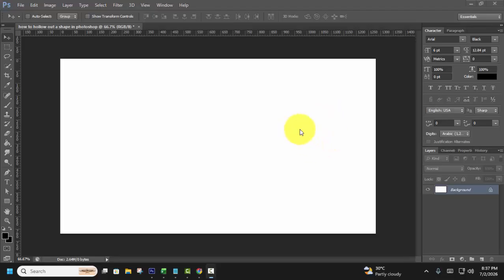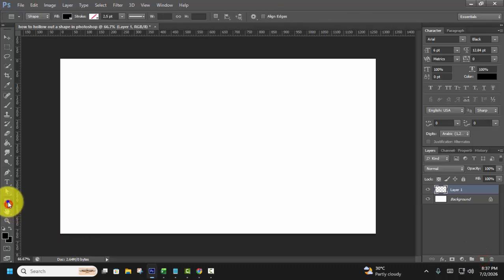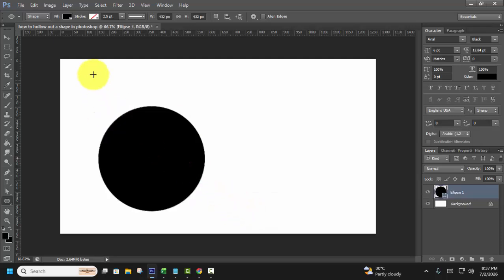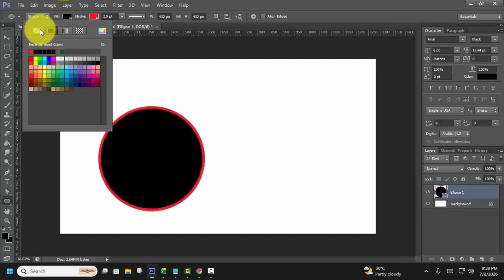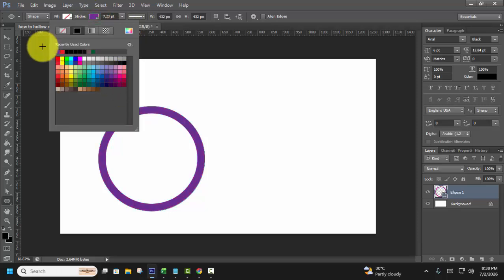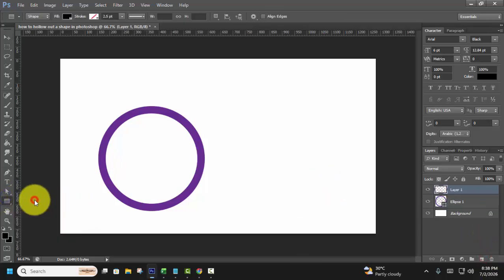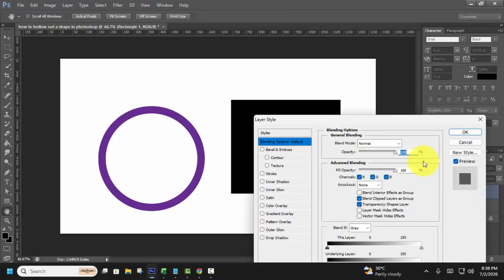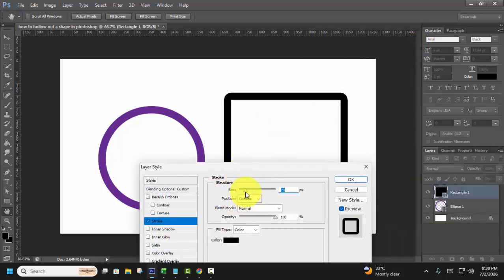How to Hollow Out a Shape in Photoshop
Learn how to hollow out a shape in Adobe Photoshop with this quick and easy step-by-step tutorial. A hollow shape effect removes the center of a shape while leaving only the outline visible, making it perfect for logos, icons, badges, YouTube thumbnails, posters, social media graphics, and modern graphic design.

In this beginner-friendly Photoshop tutorial, you'll learn multiple methods to create a hollow shape using Fill Opacity, Stroke, and Vector Shape Path Operations for clean, scalable, and professional results.

👉 What you will learn:

How to create a hollow outline effect
How to use Fill Opacity and Stroke
How to subtract one shape from another
How to create editable vector hollow shapes
Professional Photoshop design tips for beginners